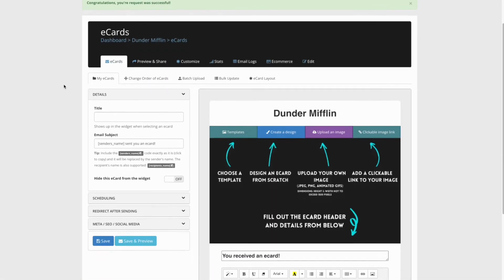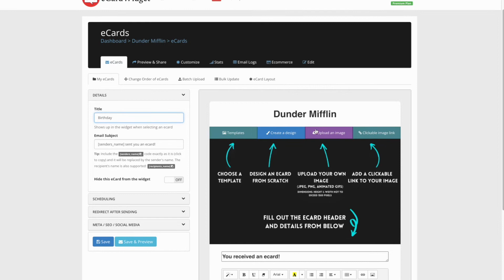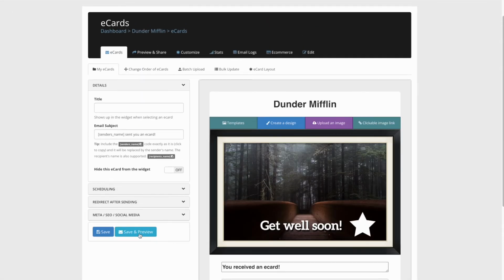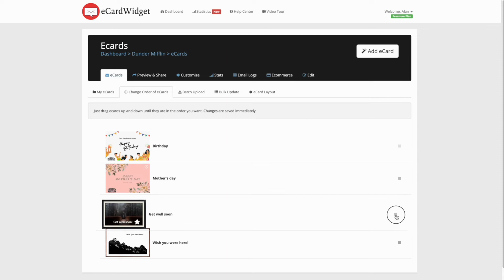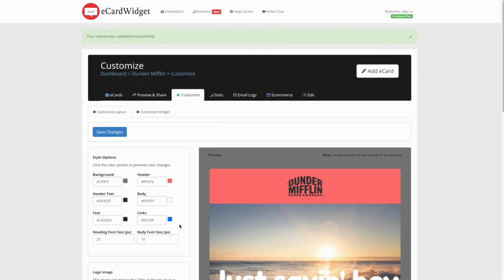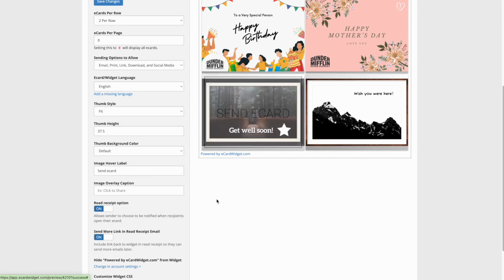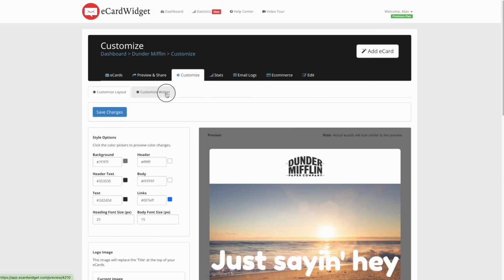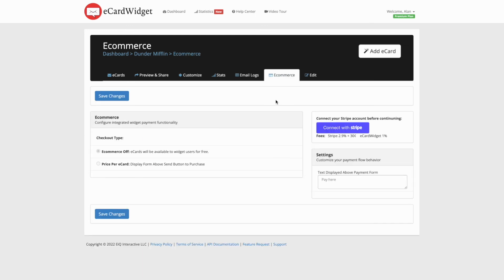[Unlisted] Getting started with eCardWidget.com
Visit ecardwidget.com to start adding ecards to your website